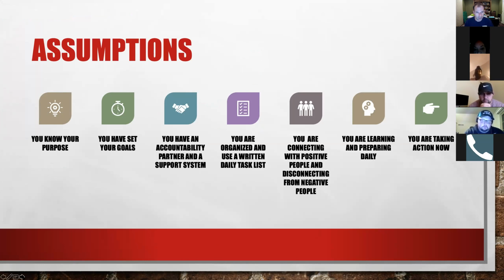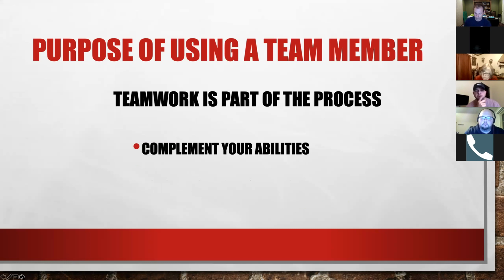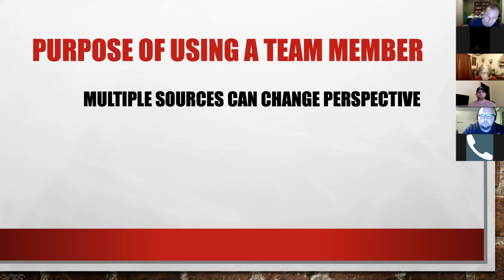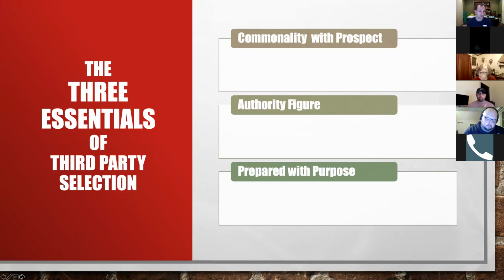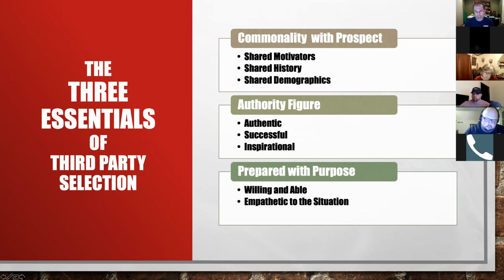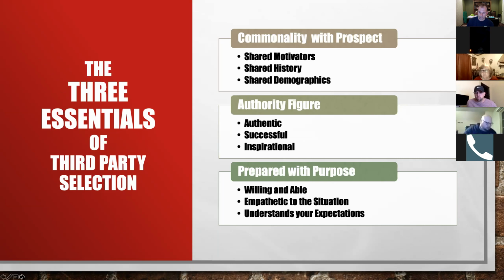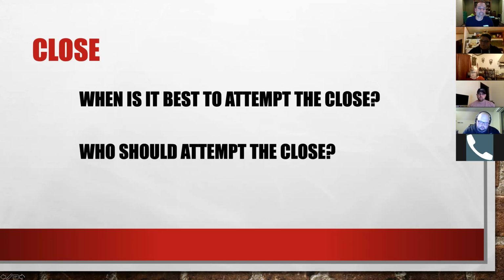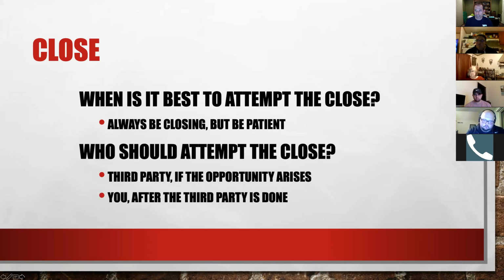Sales Training Episode 6: Third Party Help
Matt and Joel are back with episode 6 on third party help